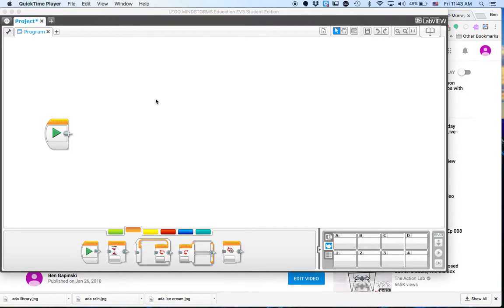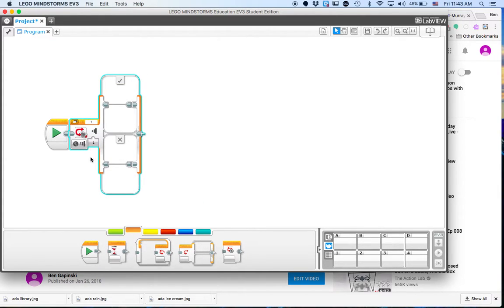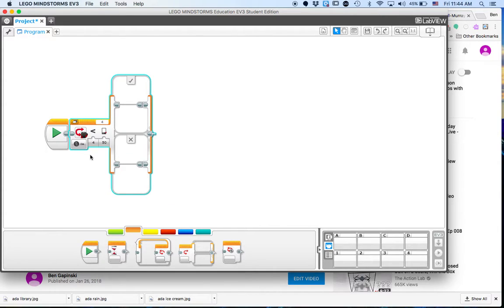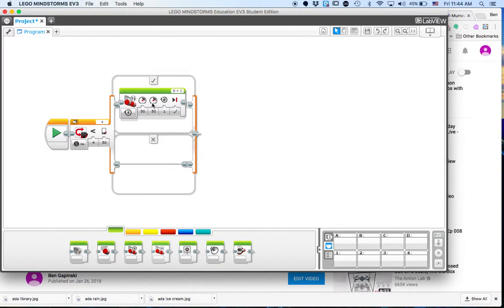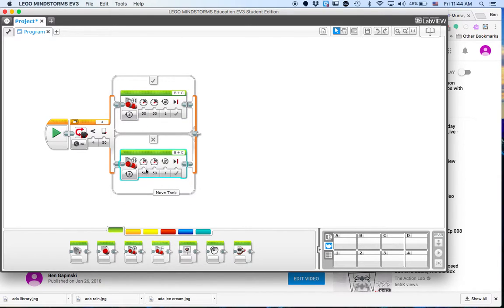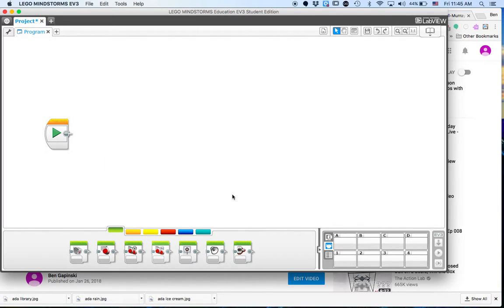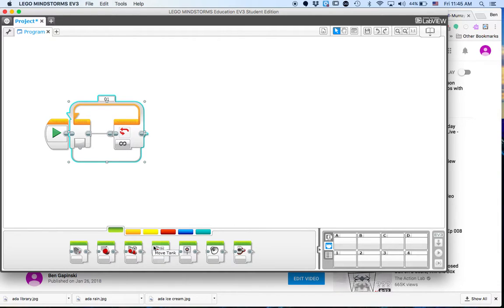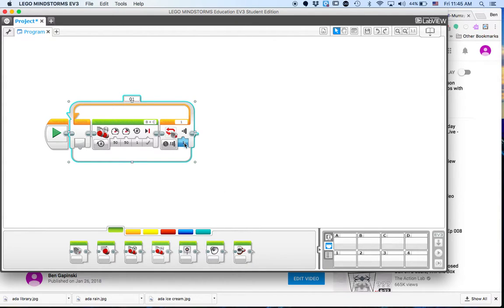Lego video 2